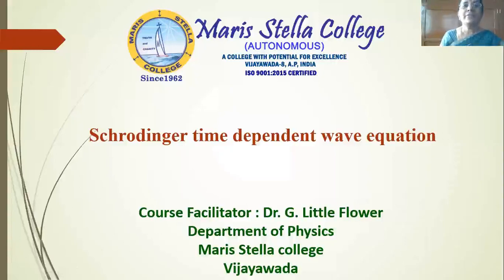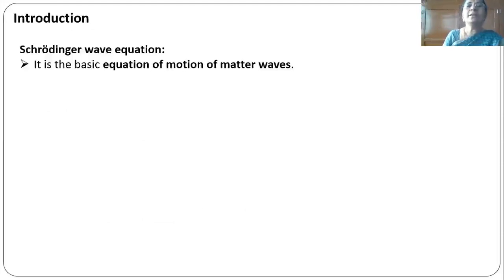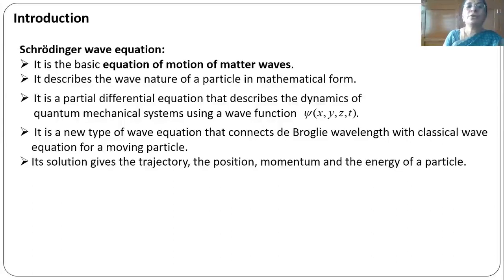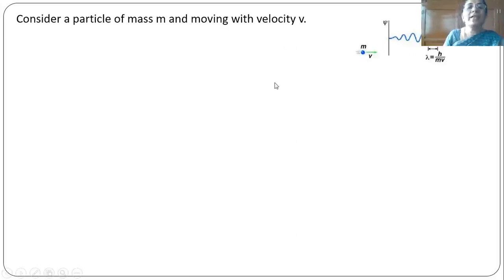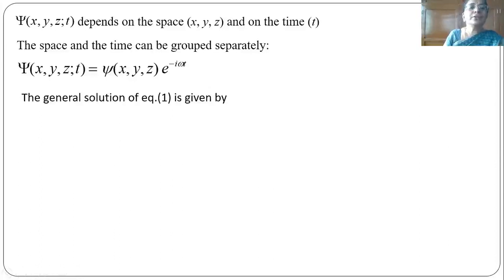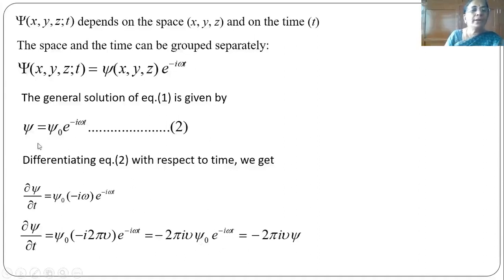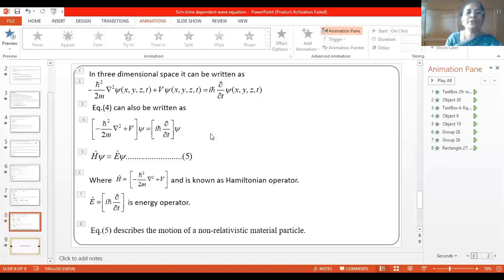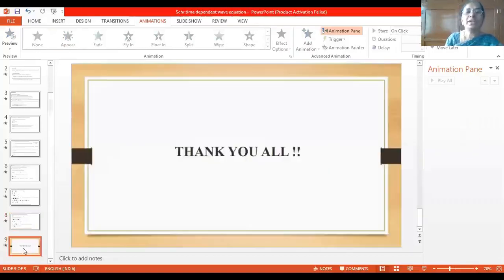Schrodinger time dependent wave equation